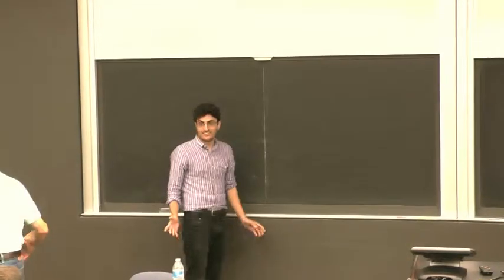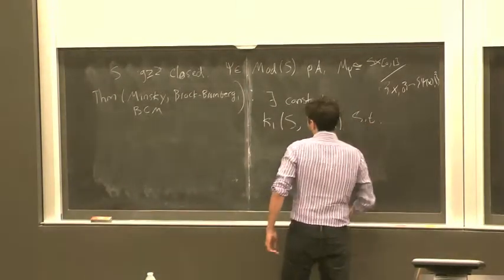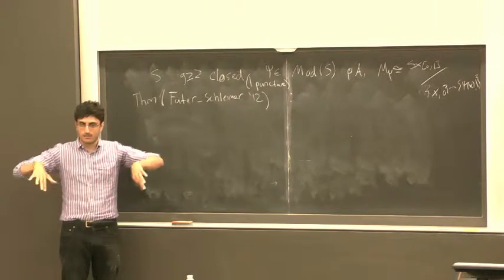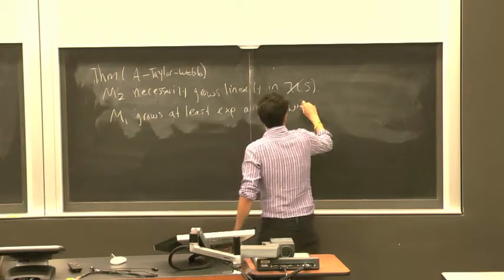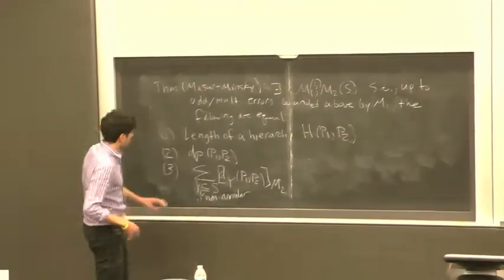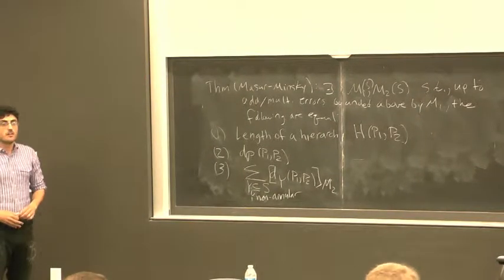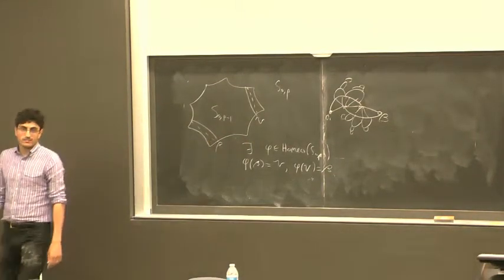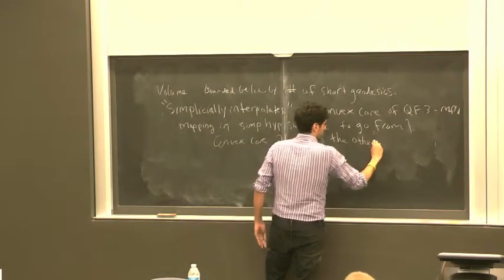Tarik Aougab - Effectivizing the geometry of combinatorial complexes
The curve, arc, pants and marking complexes of a surface S have been essential combinatorial tools for analyzing the mapping class group, the geometry of hyperbolic 3-manifolds and of Teichmuller space, the topology of Heegaard splittings and more. But in general, little is known about how the geometry of these complexes depend on the topology of the underlying surface S, and this limits our ability to use these tools to make "effective" statements about 3-manifolds.

In this talk, I will survey what is known, some questions that remain, and some recent partial progress towards a more complete understanding of this dependence. Some of this is joint work with Samuel Taylor and Richard Webb.